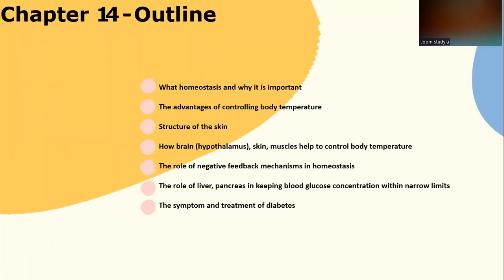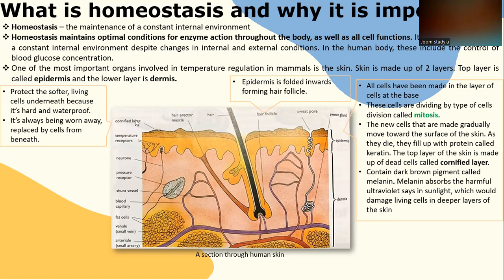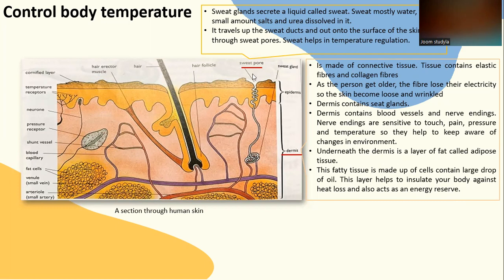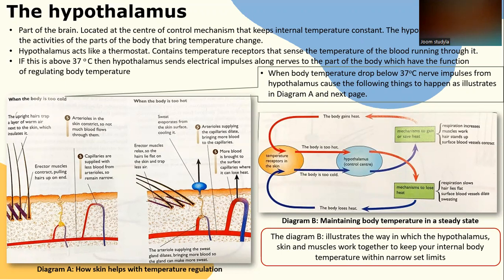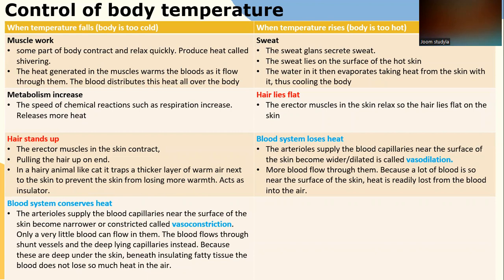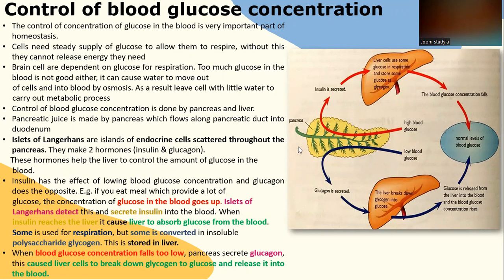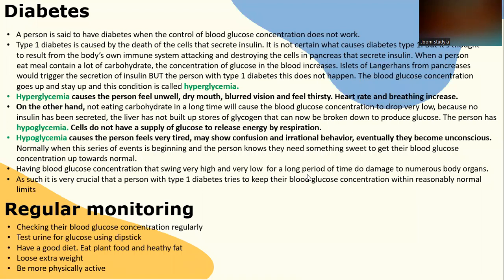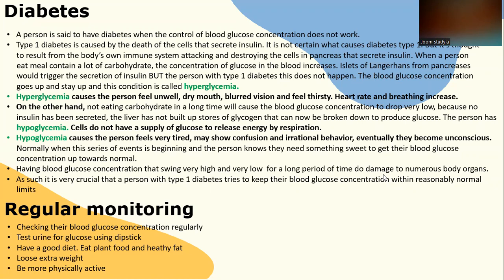Study Tips for IGCSE - Biology : Homeostasis